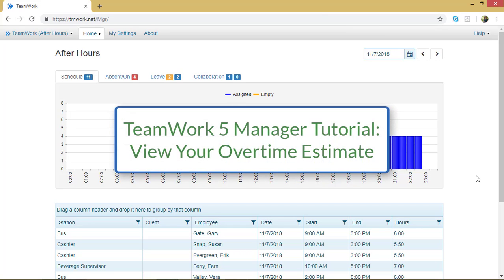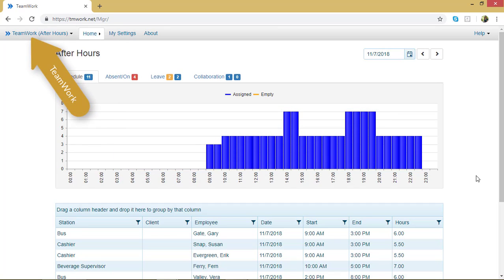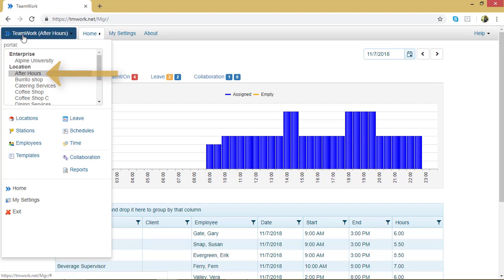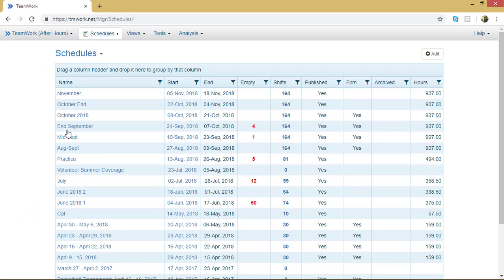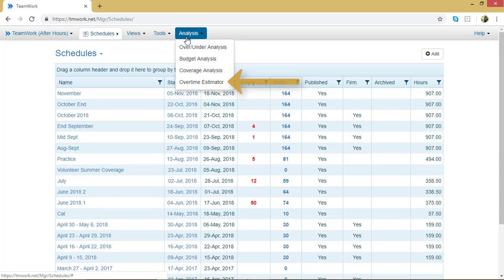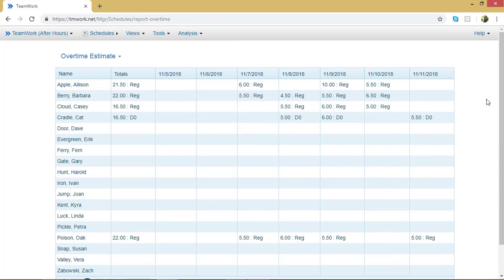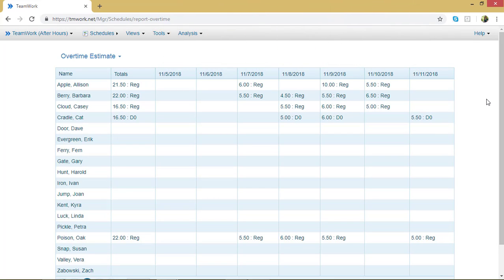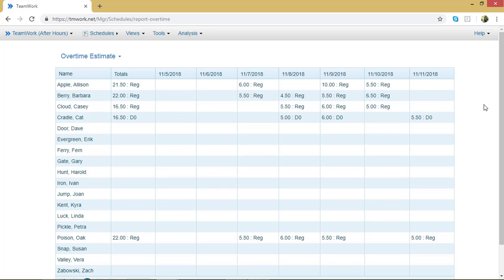TeamWork 5 Manager Tutorial: How to View Your Overtime Estimate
Overtime costs can quickly add up. TeamWork 5’s overtime estimate gives you a quick glance at the week’s schedule, so you know who is within their max hours and who is scheduled to work overtime. Follow the steps in this video to view your overtime estimate.